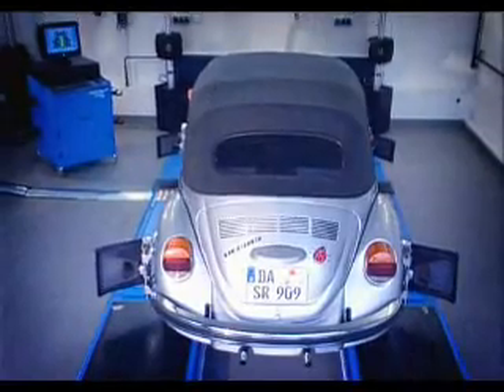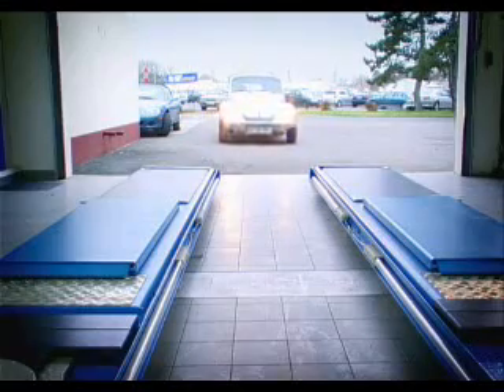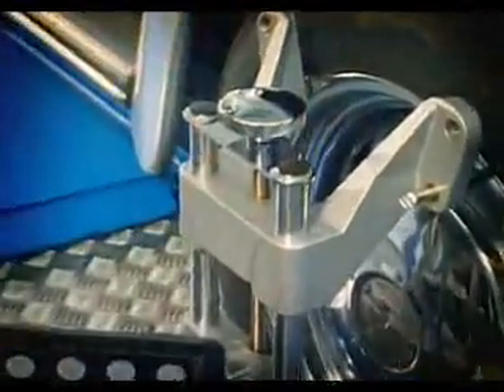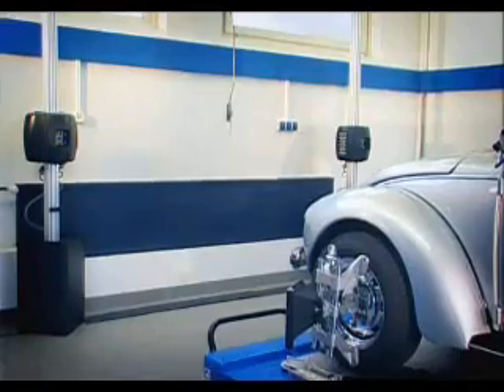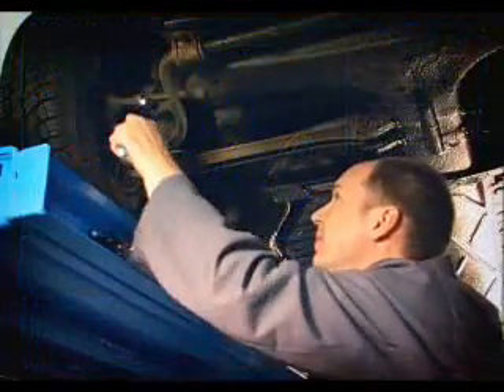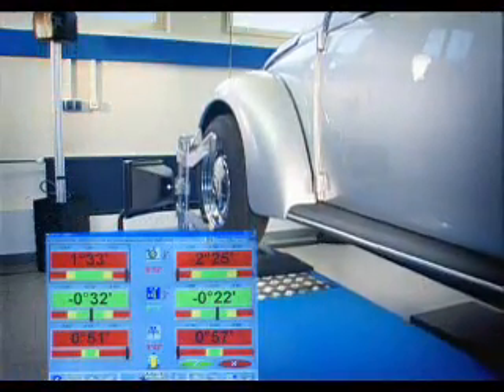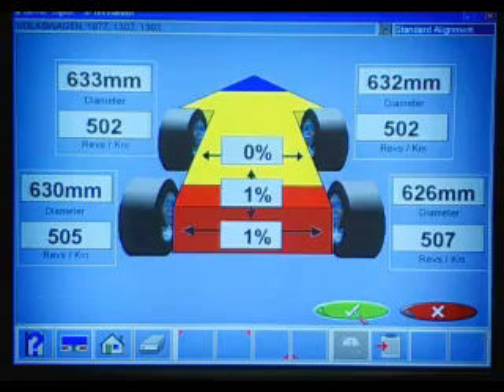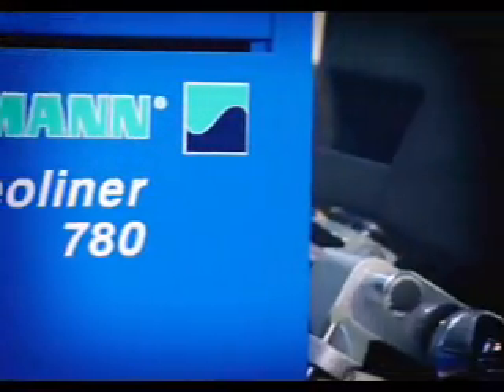ALINEADOR HOFMANN V3D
Video demostrador de la tecnologia de alineación en tres dimensiones de HOFMANN.

Hofmann's ultimate tecnologies 3D aligners.